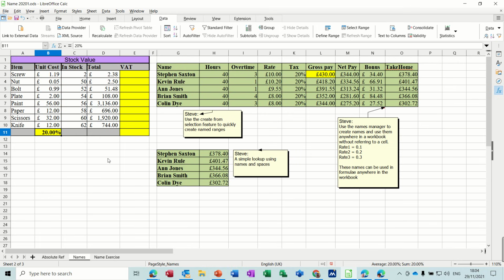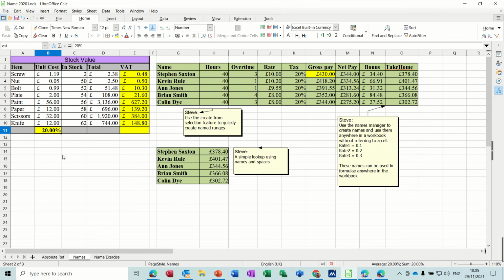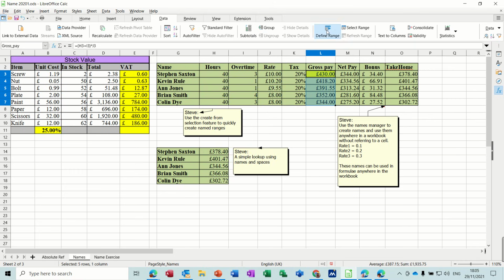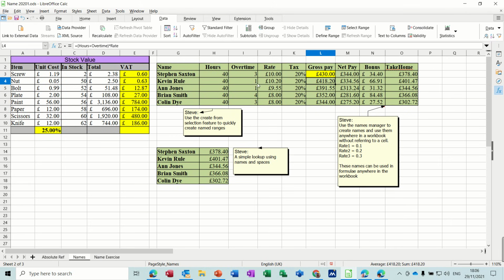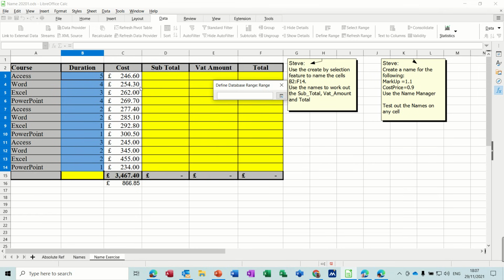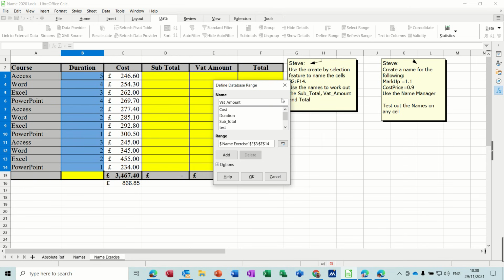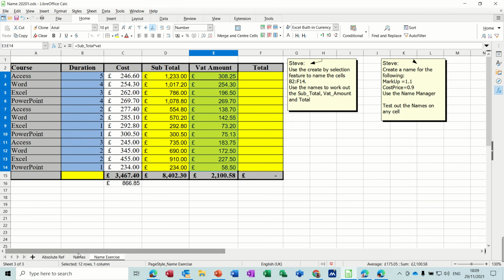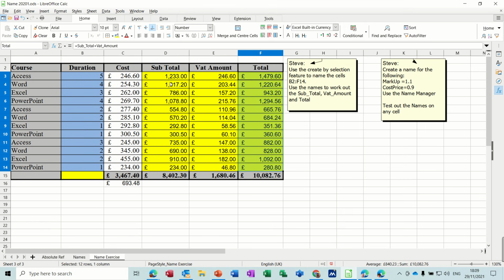How to name cells and ranges in LibreOffice Calc -work smarter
In this video I will explain how to name a cell and a ranges of cells and then how to use named cells and ranges in formulae. How to name cells and ranges in LibreOffice Calc -work smarter